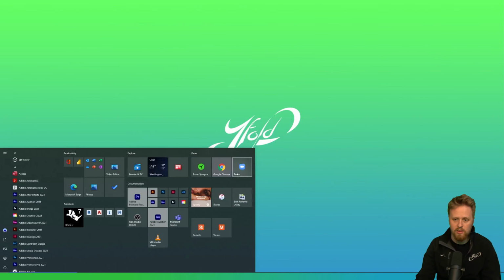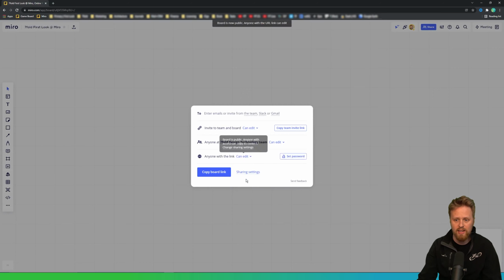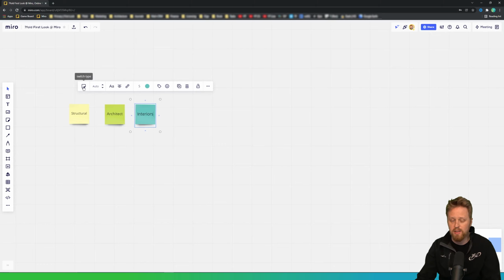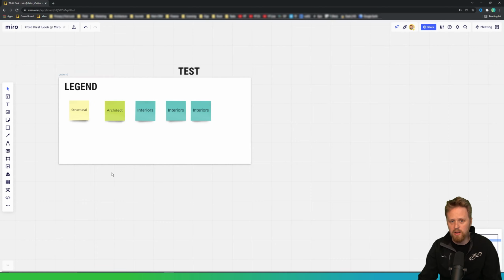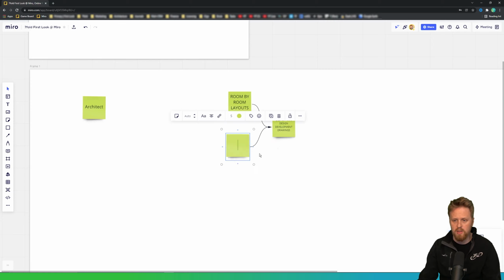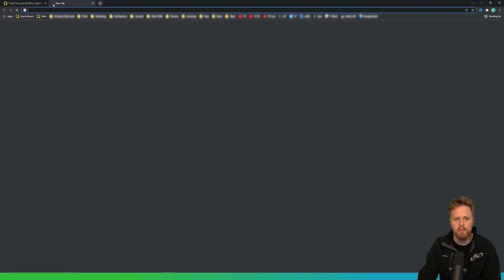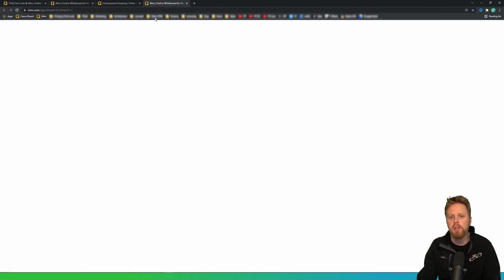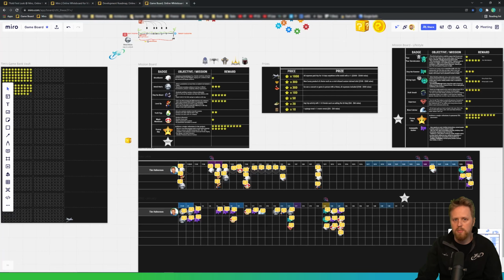Intro to Miro | Learn How to use this Infinite Whiteboard Tool to mind map your architecture project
Miro is an amazing cloud-based white board tool that allows architects to develop sketches collaboratively with everyone on their team. Upload PDF drawings to the canvas and interact live with other team members by seeing their cursors. Also brainstorm with stakeholders dynamically by using Miro to conduct design charrettes. This tool is great for developing pull plans across disciplines to quickly and intuitively visualize your strategy for the project.

In this tutorial for Miro, we explore the basic user interface, how to share access to the board if you don't have a Miro license for outside consultants or other stakeholders, and how to get basic elements on the board such as sticky notes, text, icons and PNG images.

0:00 Welcome & Overview of Miro
2:27 Begin Tutorial Walkthrough
16:10 Examples of How I'm Using Miro
21:36 Concluding Remarks

Sign-up for the 7fold newsletter and stay informed on fresh content releases.

Unlock your creativity through the power of design technology.

Tim from The 7fold Team